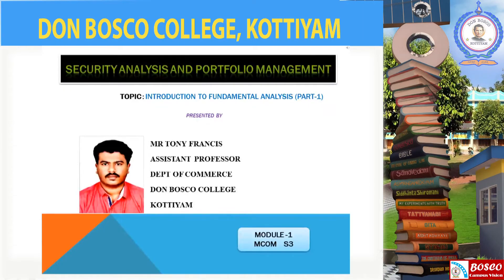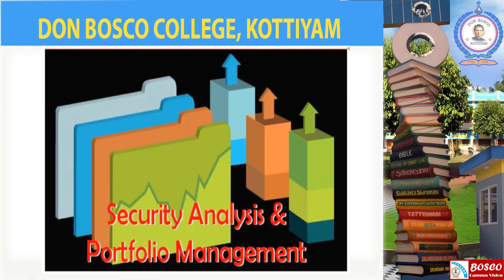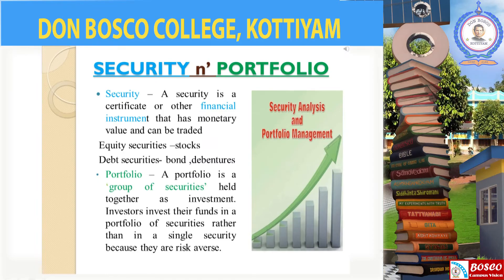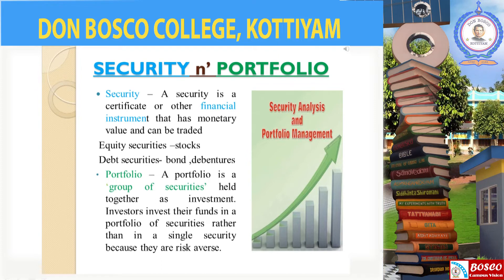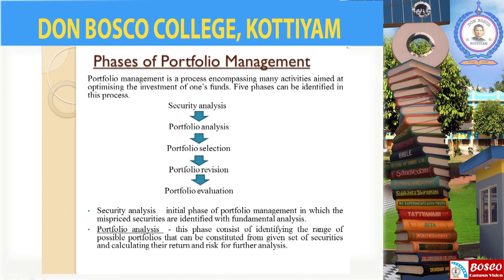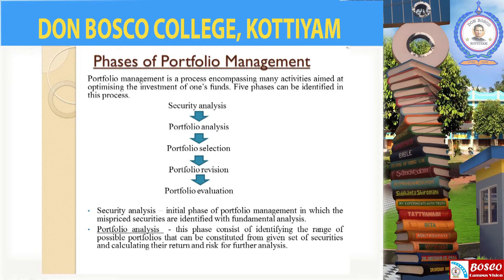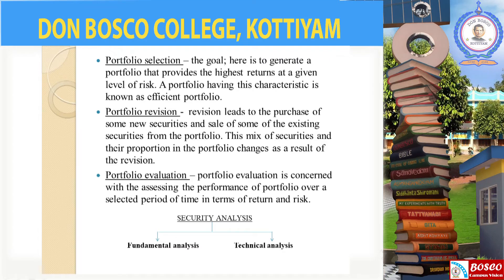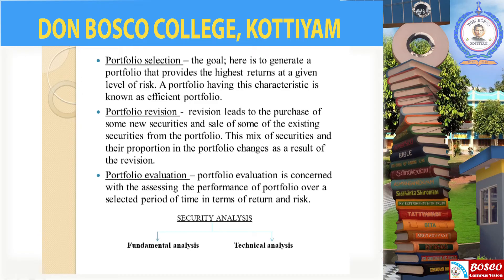Security analysis and portfolio management - MCom(S3) : Lecture 1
This presentation deals with the basic concepts of security analysis and portfolio management ie; security , phases of portfolio management, fundamental analysis., intrinsic value